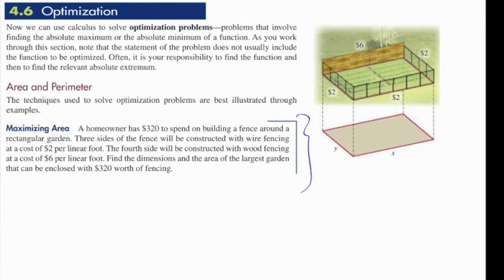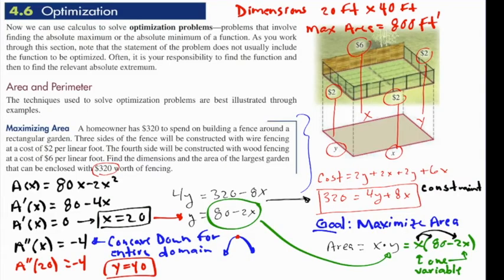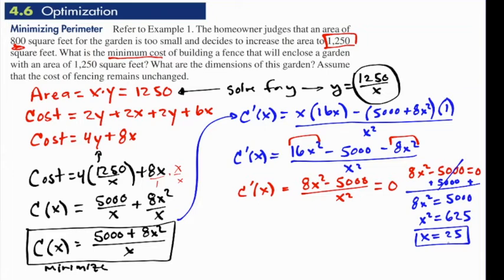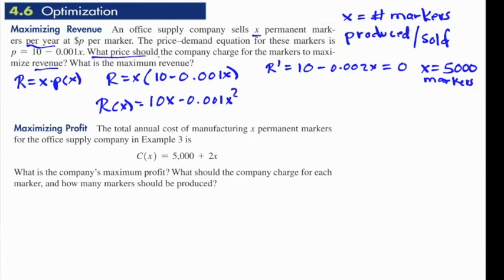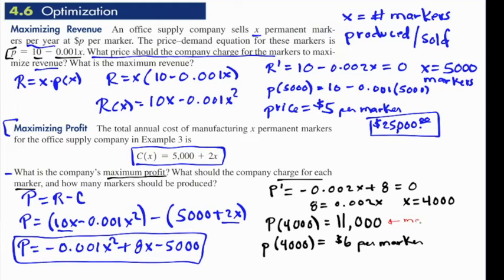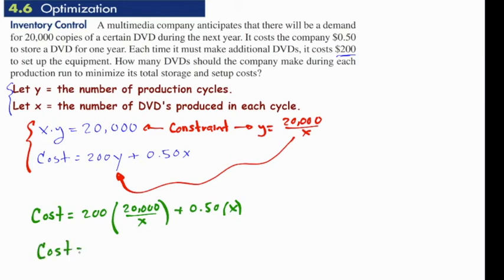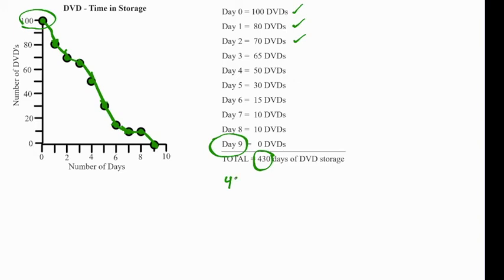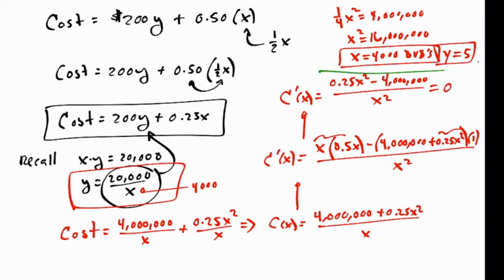Section 4 6 Optimization Notes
Applied Calculus – Section (4.6) – Optimization Problems
Use the first and second derivative test to solve for the optimal solution of problems involving area, perimeter, revenue, cost, profit, and inventory.